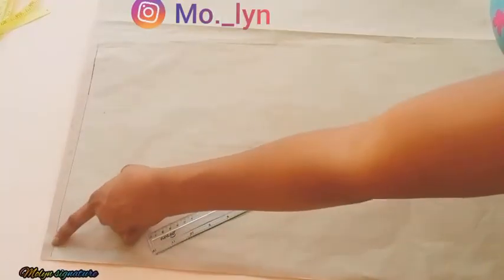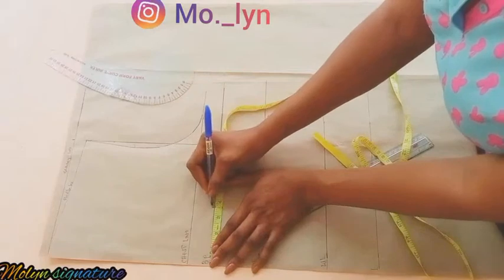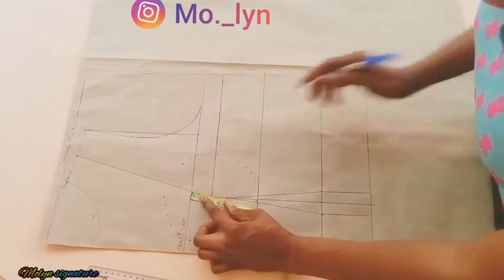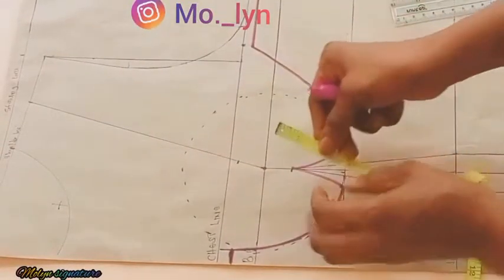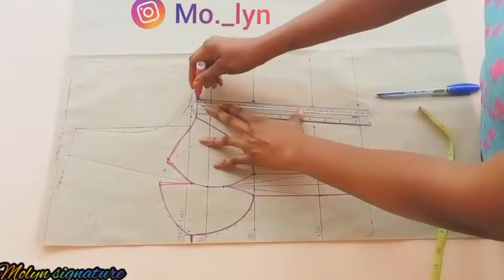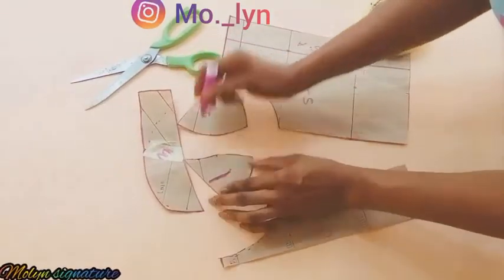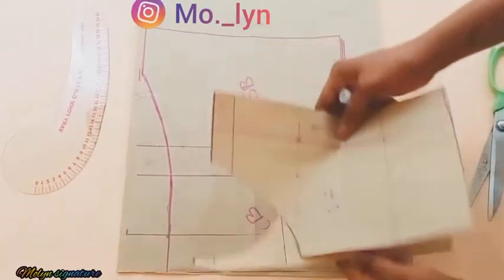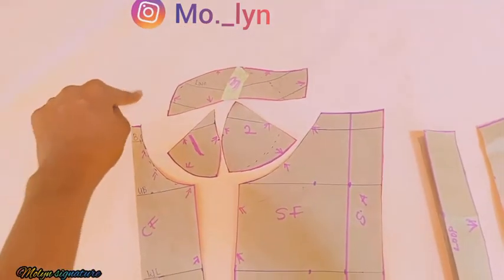How to draft a corset with back loops/3part corset bustier/pattern drafting/detailed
Hi fam!
I'm back again with another exciting video. 🙂
       My love for corsets can never be over-emphasized! 💯
With these quick and easy steps, you'll be on your way to drafting a corset top pattern for yourself, and style it whichever way you like.👌

Next video will be on corset cutting and stitching. Get ready and DON'T MISS OUT...

This video contains informative steps on how you you can make your outfits, sketch your croquis, design your clothes and become an expert in the comforts of your zone, with your sewing machine and sewing tools.

Even if I am versatile fashion personnel, the information I supply here is tested and trusted with consistent efforts and continuous learning.

However, of your desire to acquire physical training in sewing, do well to find an academy nearest to you and register.
My presence here is only to pass knowledge and assist people who need guidance in sewing and fashion design.